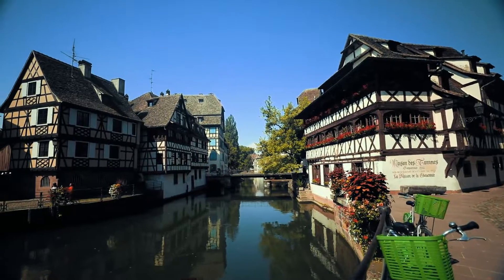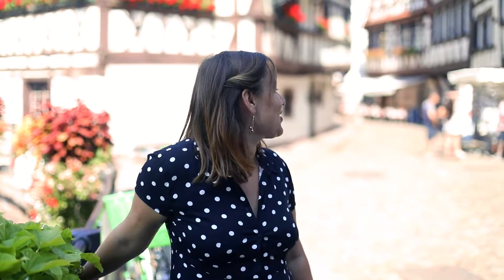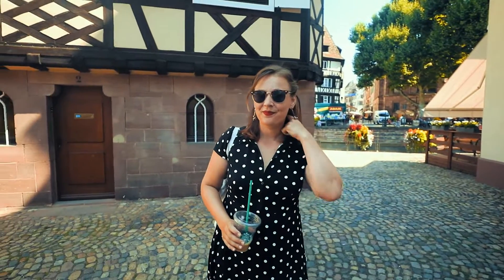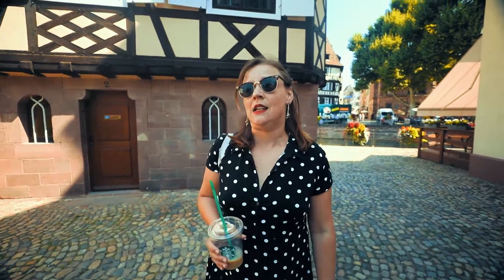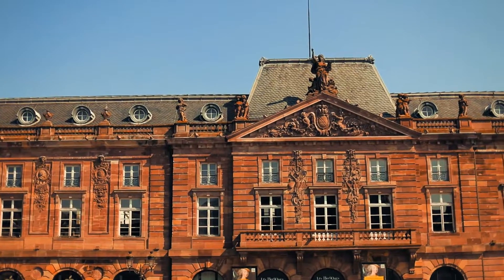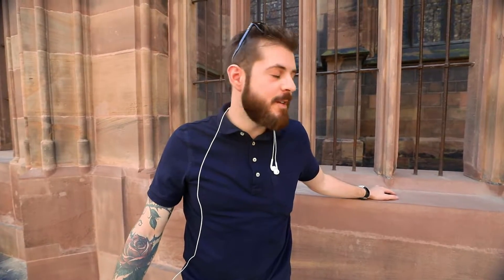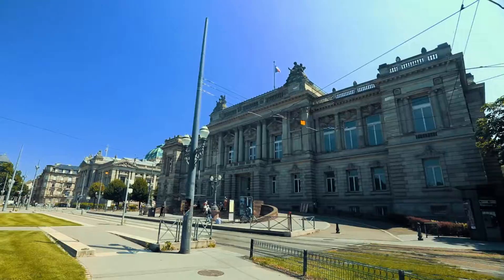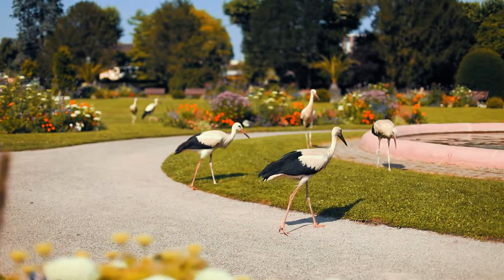TRAVEL GUIDE: 24 hours in Strasbourg, France (Le Petite France, Grande Île, Neustadt)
I recently visited a friend who has been living in Strasbourg, France for the past year and loves it! Strasbourg is the capital and largest city of the Grand Est region of France and is the official seat of the European Parliament. It is close to the German border in the historic region of Alsace.The city is often referred to as one of the most beautiful cities in Europe - and it's not hard to see why!

Places shown in the video:
- Le Petite France
- Grande Île
- Neustadt
- Strasbourg Cathedral / Notre Dame
- Palais Rohan
- Place Kleber
- Barrage Vauban
- St Thomas' Church